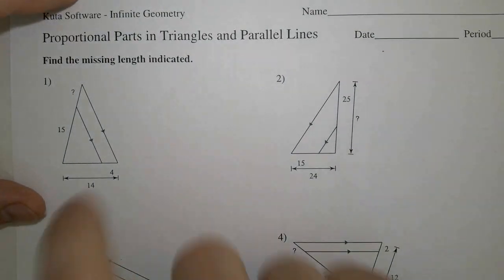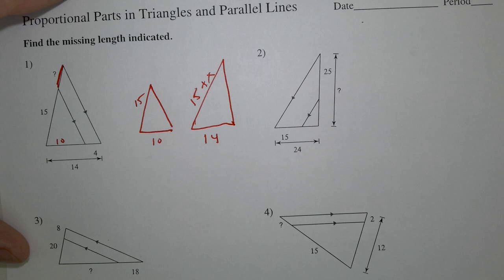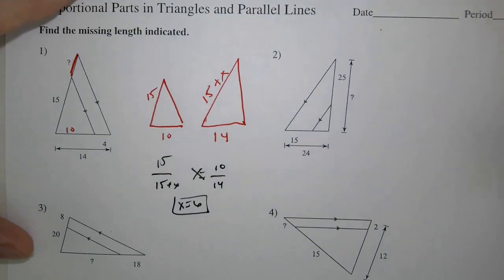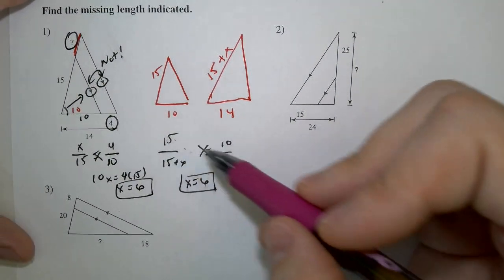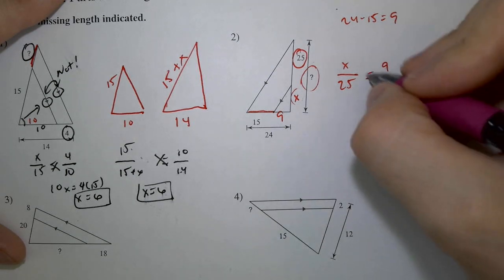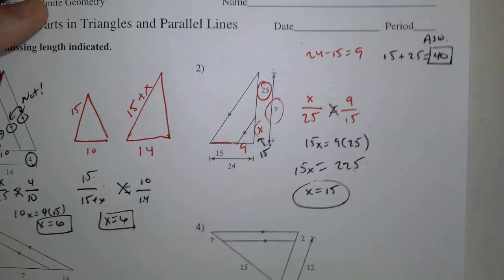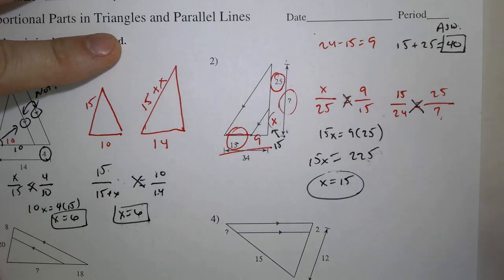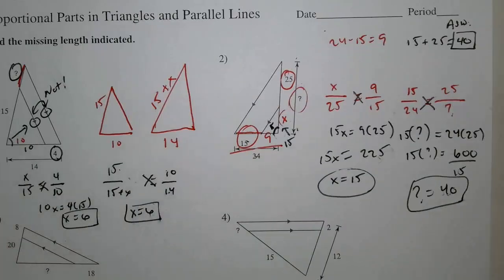Proportional Parts in Triangles and Parallel Lines